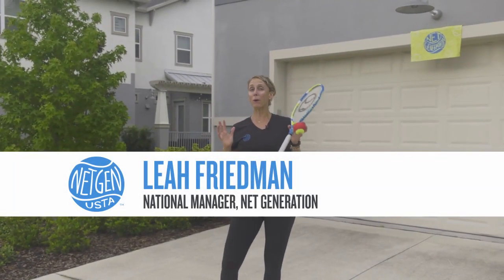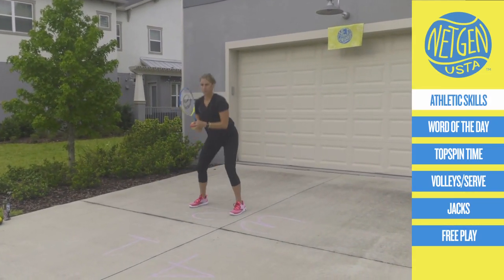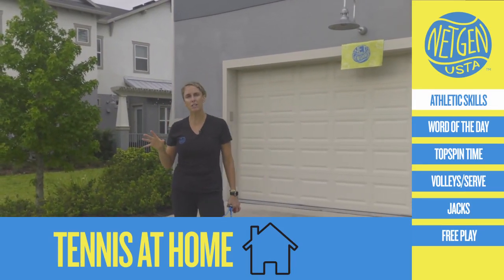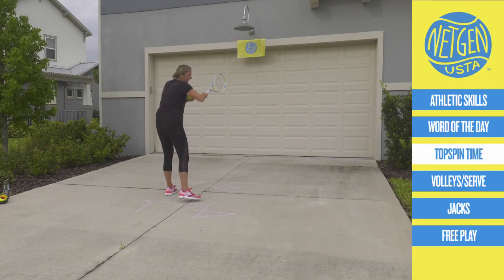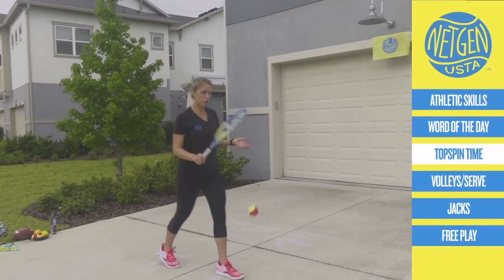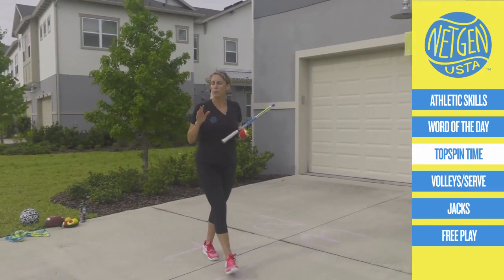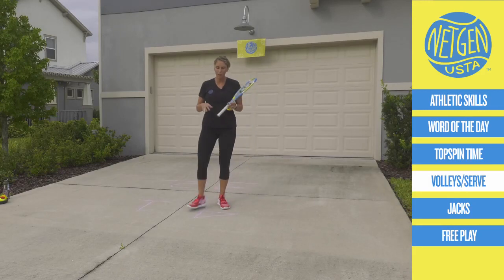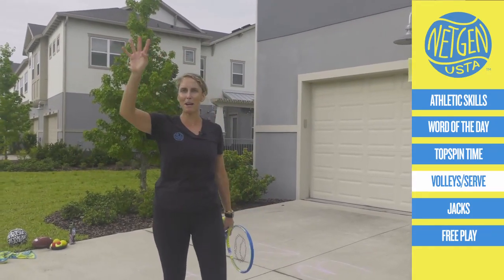Topspin, serves and volleys! | Net Generation Live: Episode 7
Topspin is key to good groundstrokes, and we spend some time serving and volleying, too!